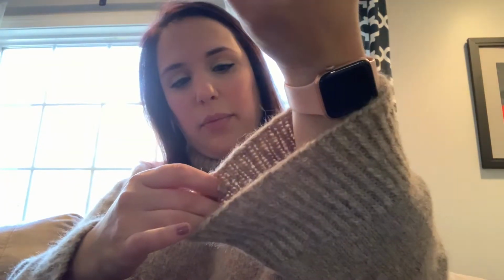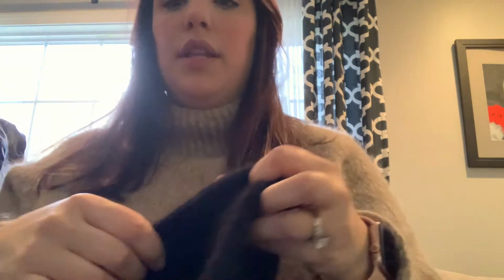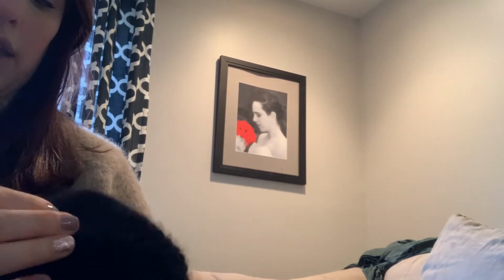Vlogtober - Day 28